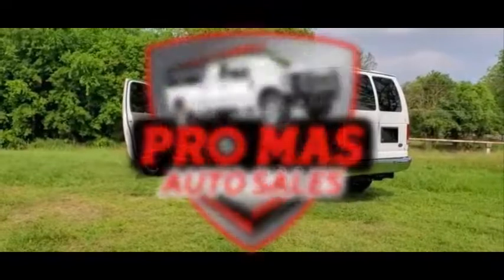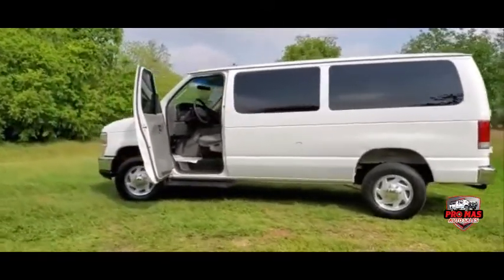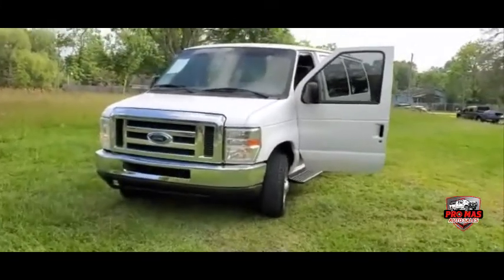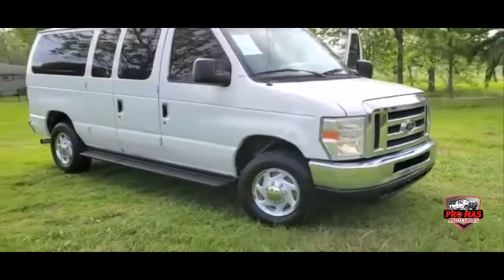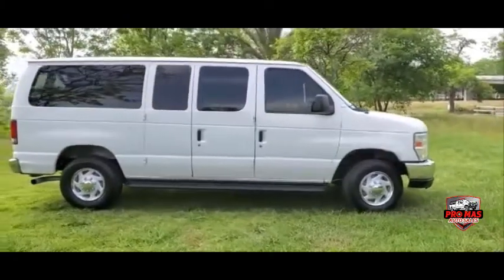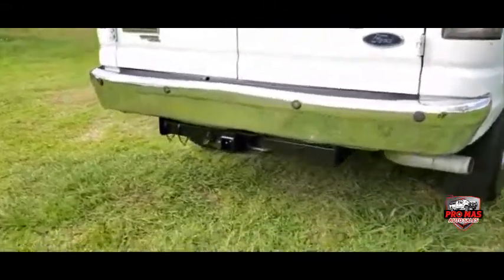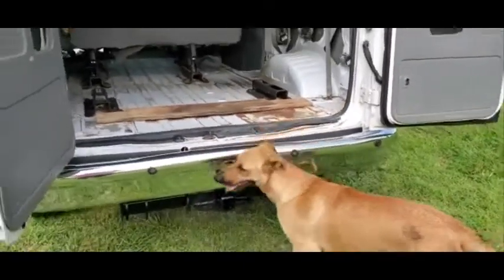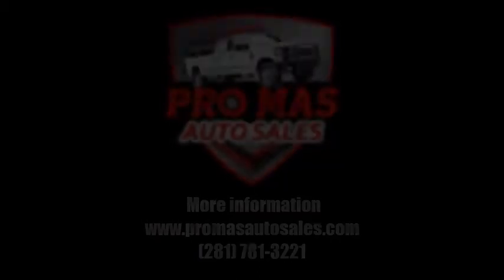SOLD • 2008 Ford Econoline E350 Cargo or Passenger Van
Model: 2008 Ford Econoline E350
Body: Cargo or Passenger Van
Miles: 126K
Motor: 5.4 V8
Title: Clean Title
Condition: Excellent
Stock: B11166